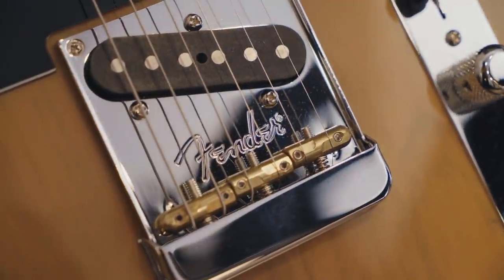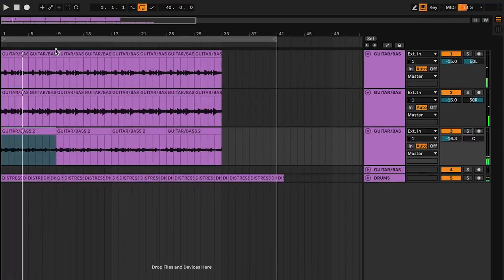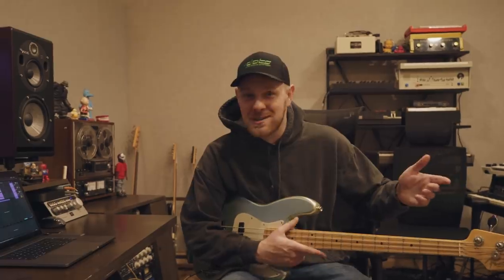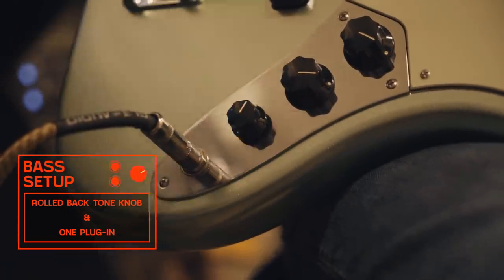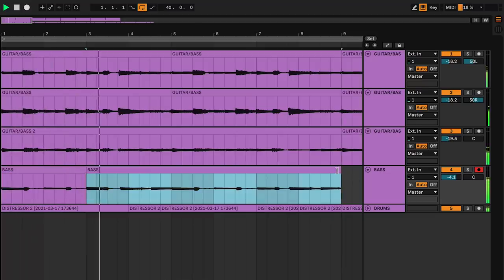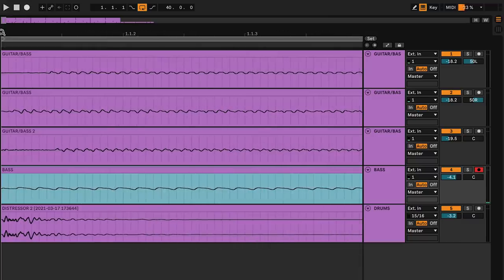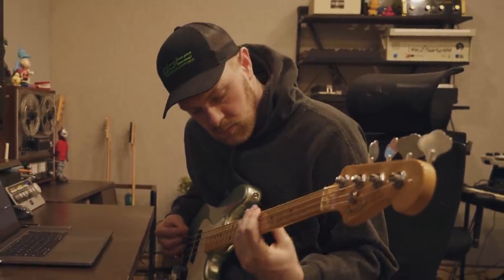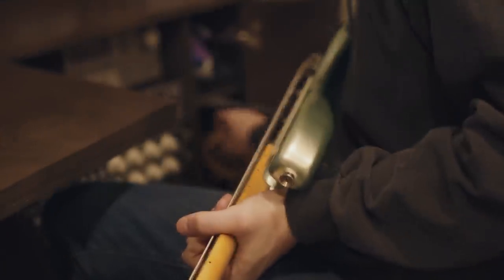Plugged In: Kenny Beats (S02 E02) | American Professional II Series | Fender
In the second episode of Plugged In with Kenny Beats, the renowned producer and engineer adds a clean DI bass track to the mix with his American Professional II Jazz Bass — and shows you how to get that classic Motown sound without a bunch of gear. Learn more about the American Professional II Series